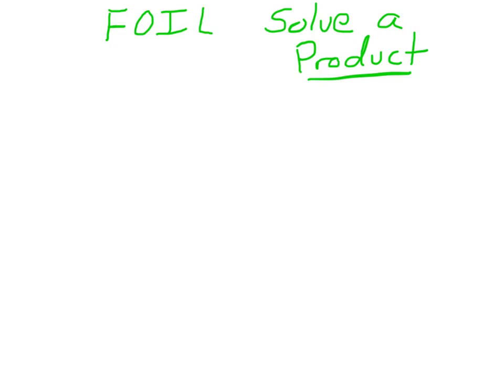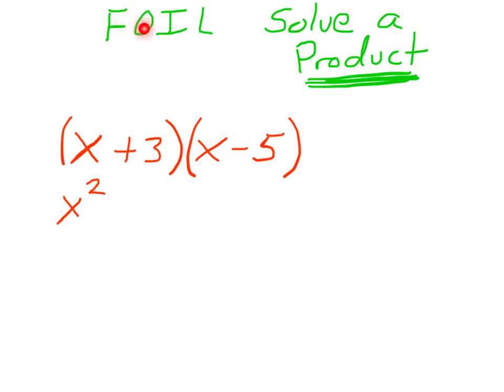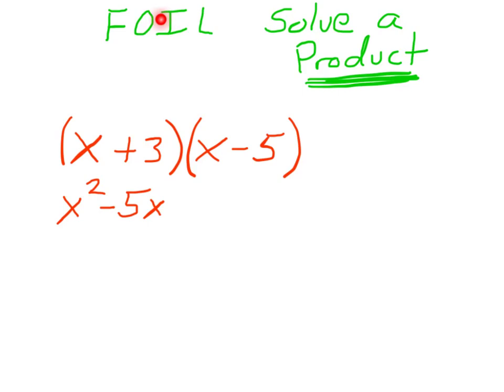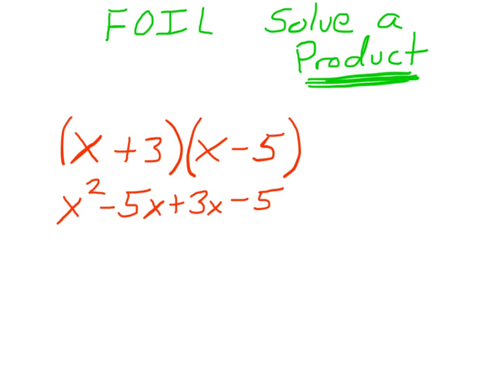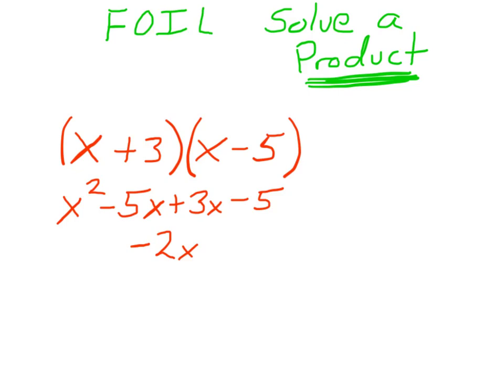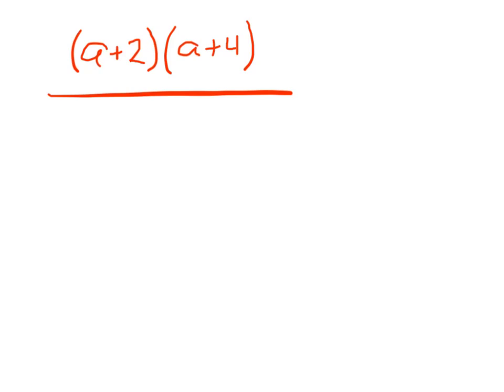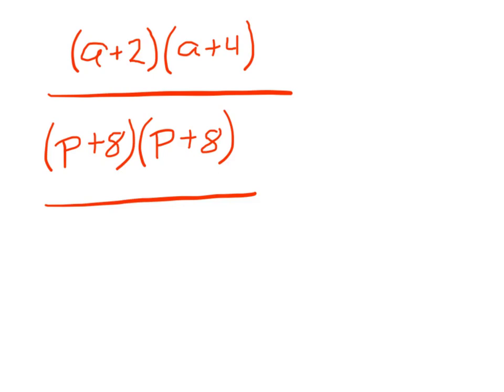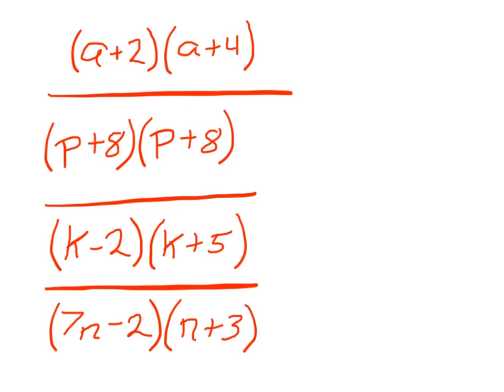The Product of Two Binomials - FOIL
The product of two binomials is the sum of the products of the First Terms, Outer Terms, Inner Terms and Last Terms.
This process is called FOIL.